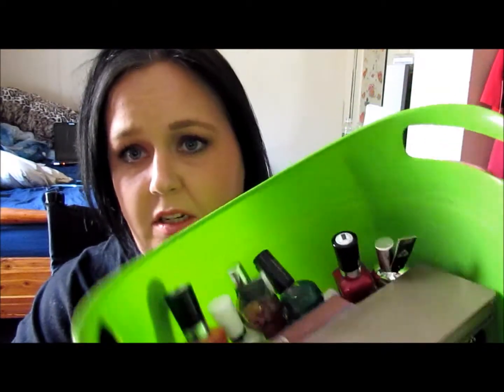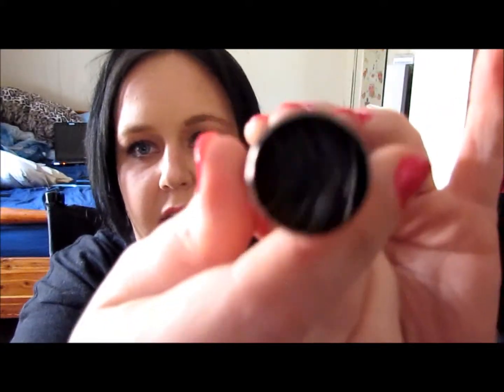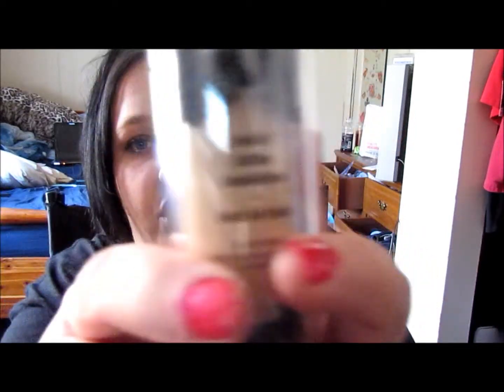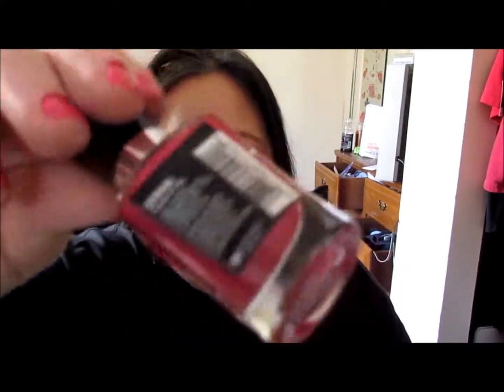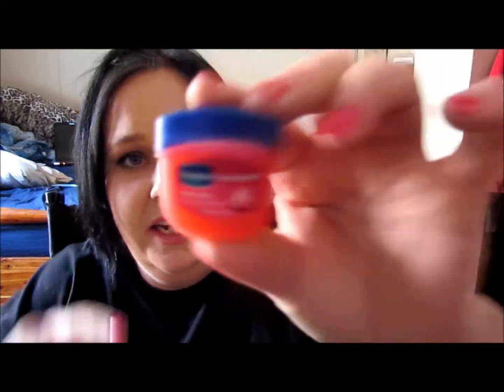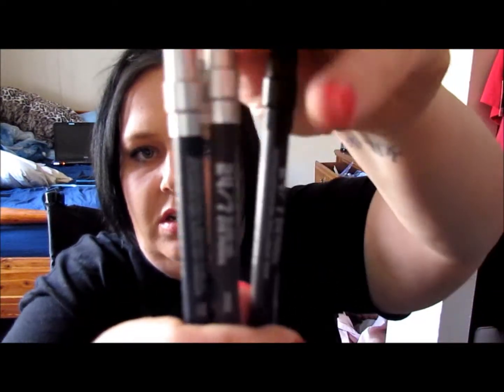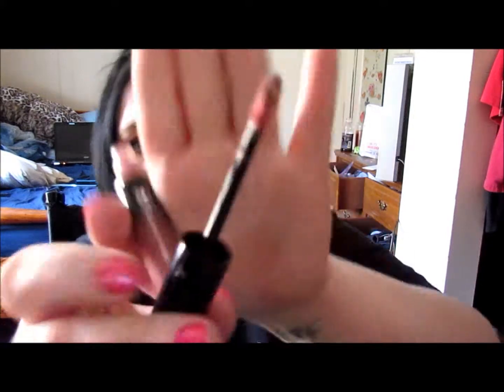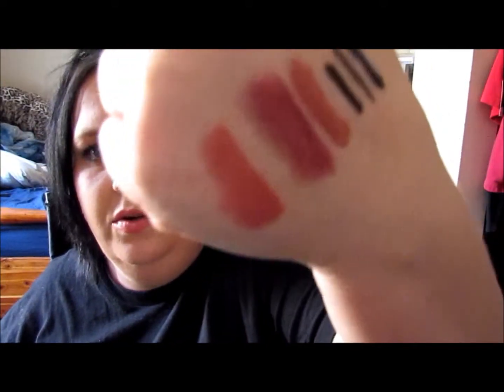collective haul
Hey guys!! Hope you enjoyed this totally random haul video!
Have you been shopping lately? I wanna know, share the video(social media  links below)
Hope you all had a wonderful weekend!!!
Until next time youtube...